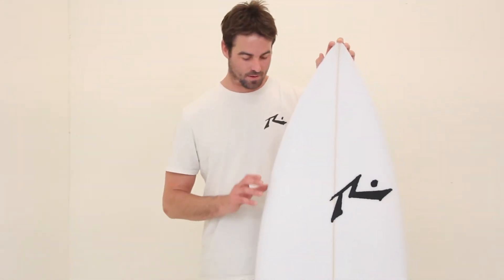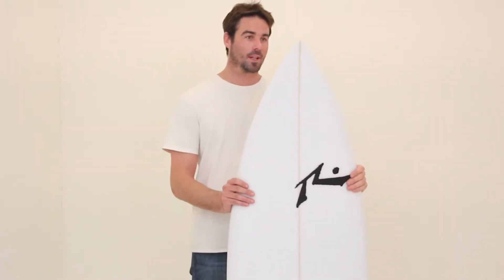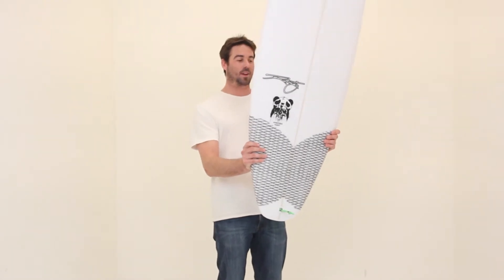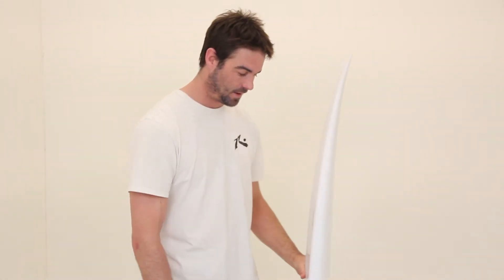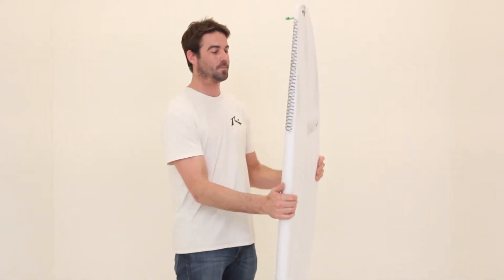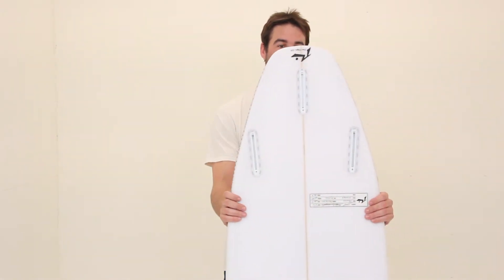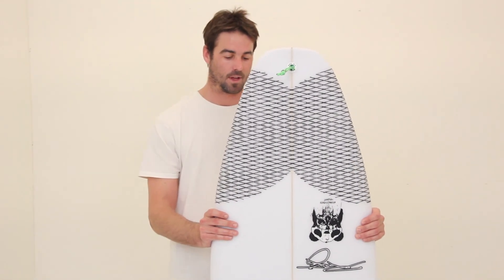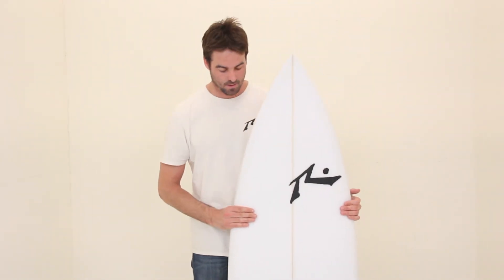Rusty Surfboards Panda Board Review w Clint Preisendorfer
Here Clint Preisendorfer tells us about the 2015 Panda Model.

This is what William Cardoso , aka Panda , rides in competition. Panda is a heavy surfer , 200 lbs , yet very powerful , throws buckets of water on every turn. He needs something to float him but still be a high performance surfboard. Good amount of rocker combined with a expressive single concave plus a kick in the last 3 inches of the tail; All that combined enable William to go vertical in tight arcs. The board has a curvy outline , a pronounced bump and a not so wide squash. The rails are tapered to sink in the water for powerful turns, keeping the thickness at the center with an accentuated dome deck. For waves waist high to double overhead.